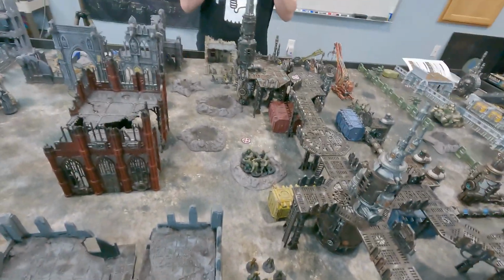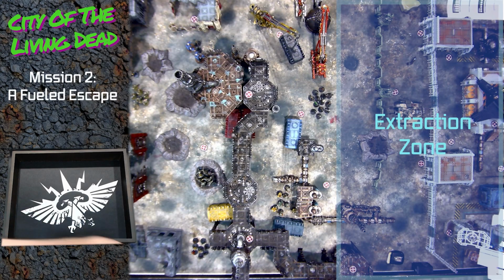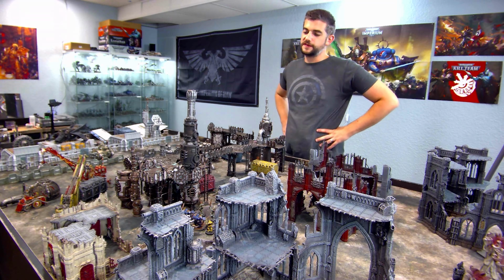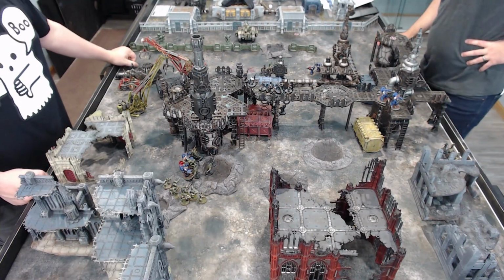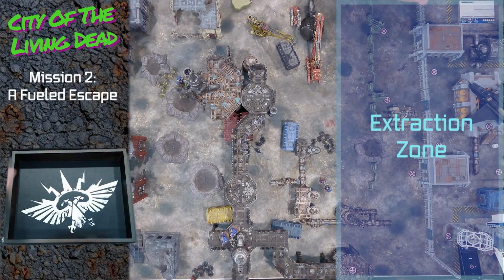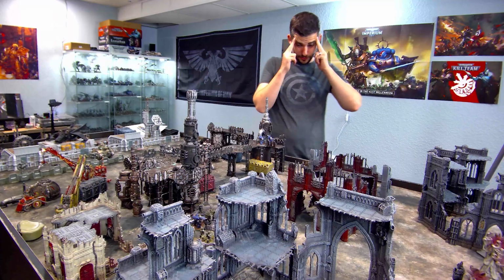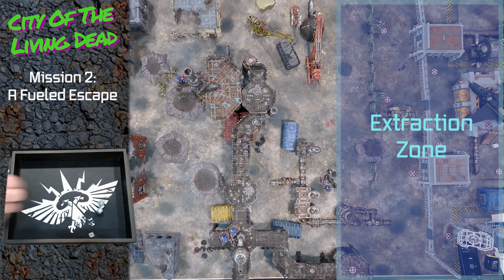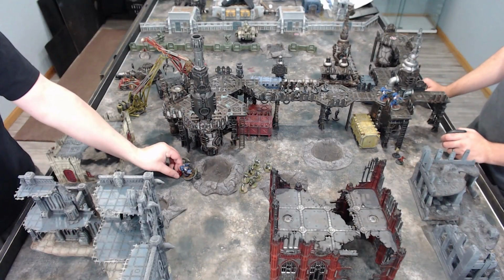A Fueled Escape! Warhammer 40K Narrative Battle Report | City of the Living Dead! Part II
After rescuing the Medi-tech, the rag-tag group of survivors must traverse there way into the industrial sector of the city. The goal is to find the power cells needed to re-activate the fuel pumping station.  Once activated the team will make their way to the escape craft and make their way off this rock.  Can they find the power cells to fuel their escape?!  Will they get over run by the forces of the undead?!

Enjoy a 100% custom Warhammer 40k Cooperative narrative scenario, where Sam and Andrew command the forces of the Imperium as they help a rag-tag group of survivors fight off hordes of zombies in an attempt to make a daring escape.

This is the second chapter in the narrative campaign.